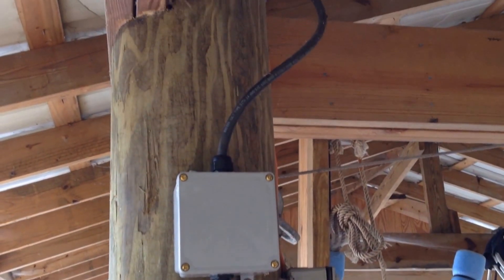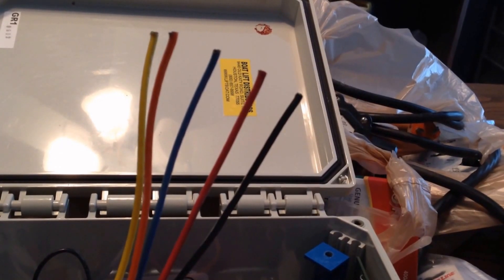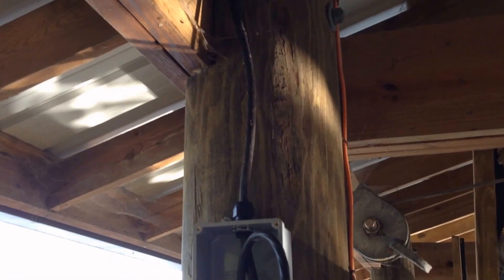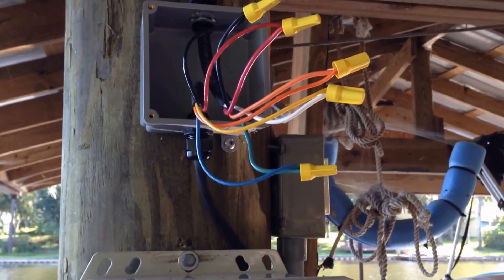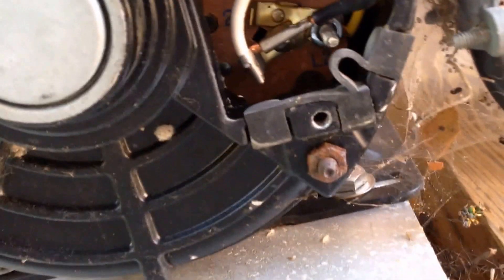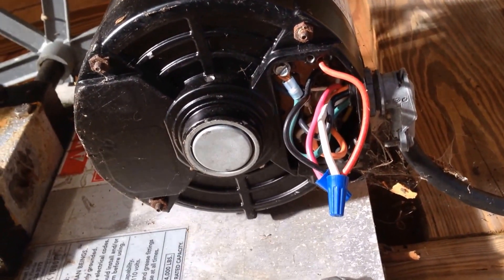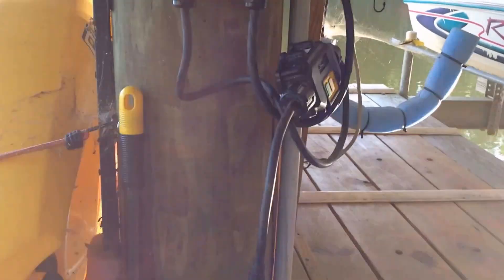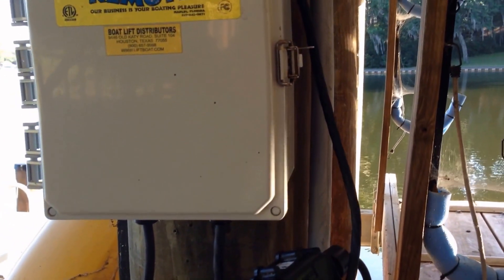GEM GR1 Remote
Installation of the GEM GR1 remote system to an A.O. Smith 3/4 HP boat lift motor.